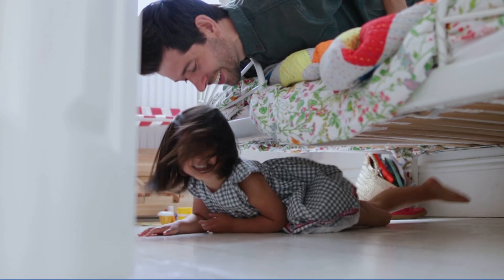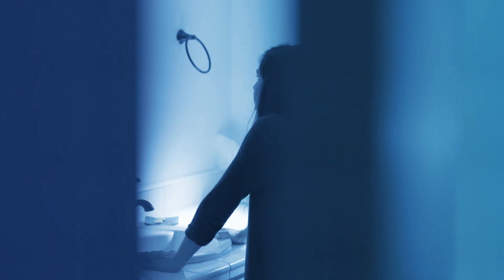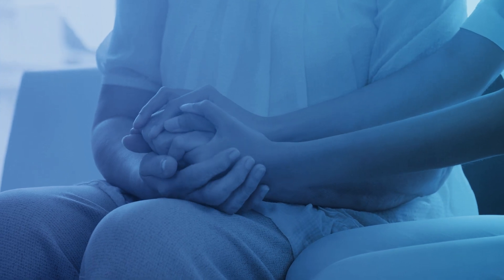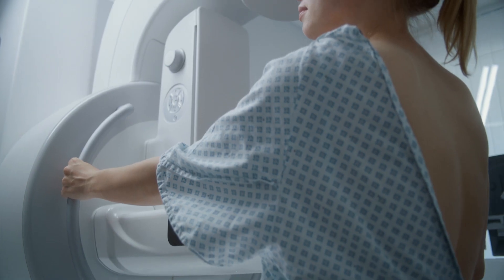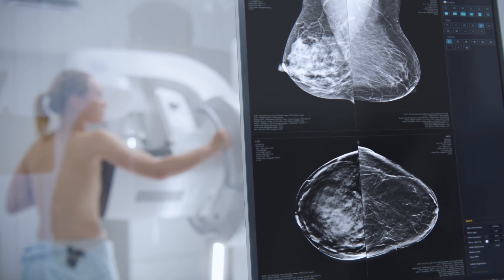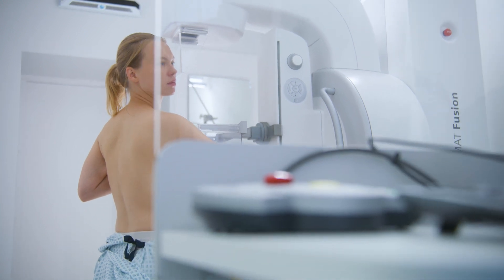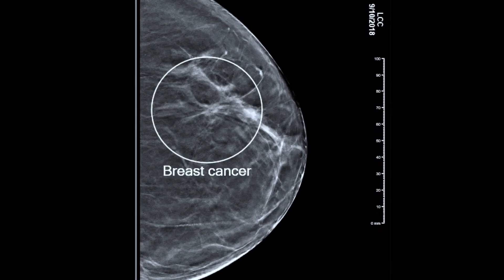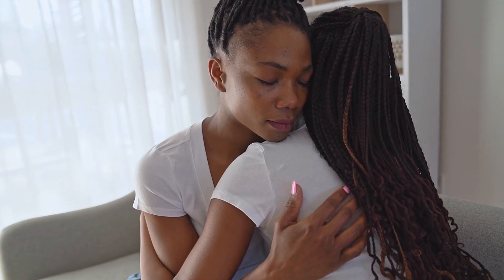iCAD: Patient-Driven, AI-Powered - Creating a World Where Cancer Can't Hide.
Cancer wins when it hides. And, when it comes to cancer, hide and seek is no game.  Remaining unseen and insidious, hidden cancer poses one of the greatest threats to life. When cancer wins, we all lose. But what if cancer couldn’t hide? What if there were a way to expose where it may be hiding and when it’s going to make its move?

With iCAD’s solutions, cancer can’t hide. Backed by science, clinical evidence, and proven patient outcomes; our ProFound Breast Heath Suite – Early Cancer Detection, Density Assessment, and Risk Evaluation – shine a spotlight on cancer, exposing its hiding place. Together, with our AI-powered solutions, we’re paving the path to a better, healthier world. A world where cancer can’t hide!

ProFound AI Risk is CE Marked, Health Canada Licensed, and available for investigational use only in the U.S.